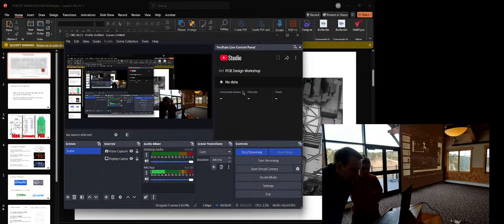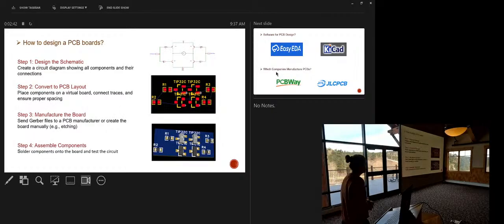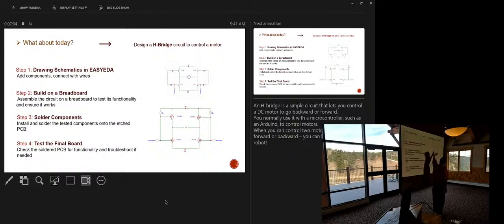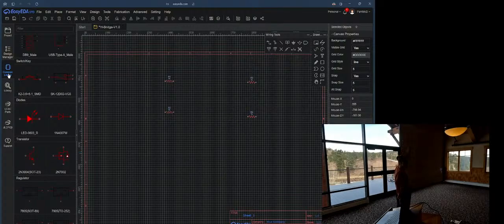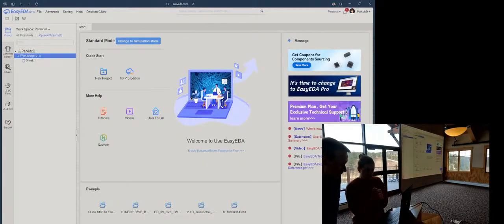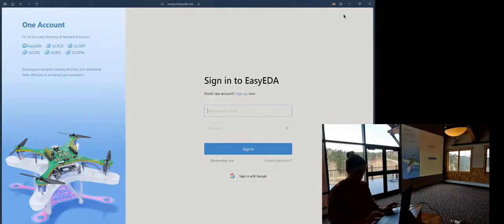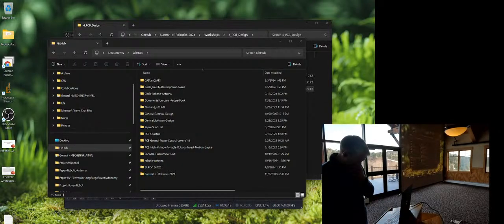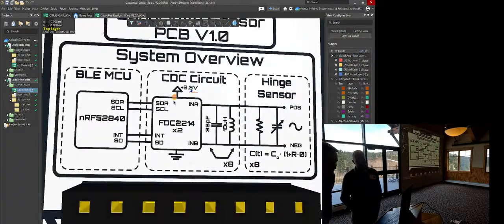PCB Design Workshop